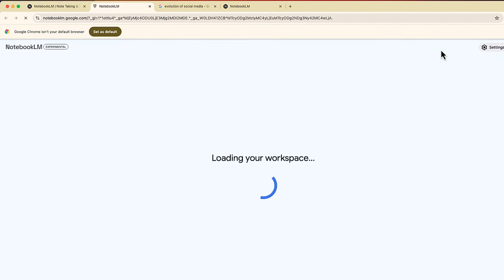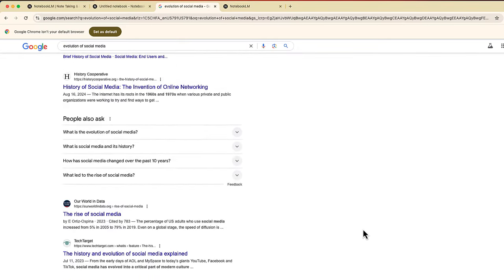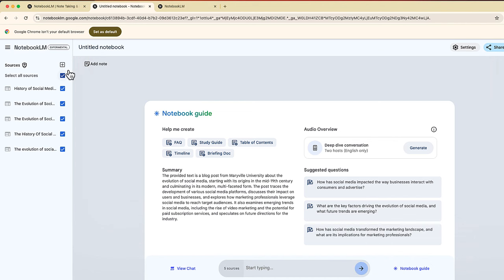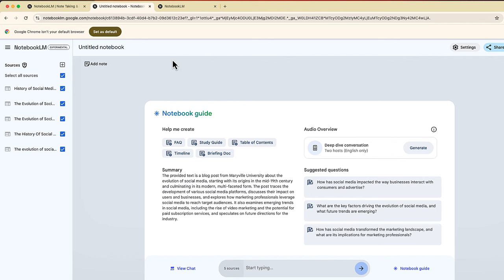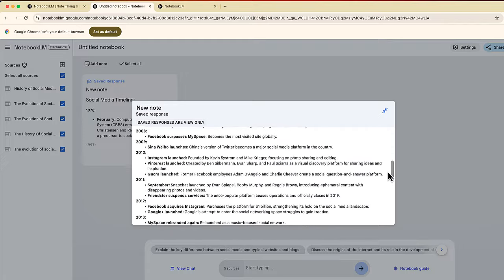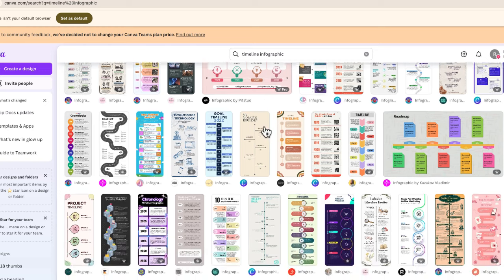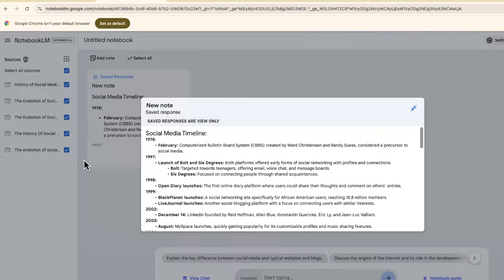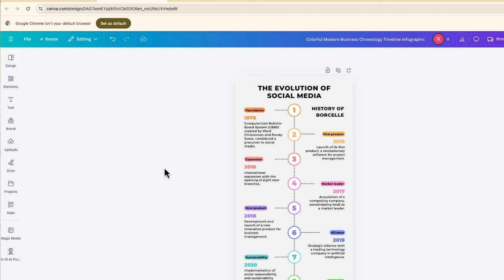NotebookLM + Canva: How To Generate a Timeline In Minutes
In this video, I’ll show you how to quickly generate a timeline using @Google notebooklm and then bring it to life with @canva From organizing events to creating a visually appealing infographic, this step-by-step guide will help you create timelines effortlessly in just minutes. Whether you're a student, educator, or content creator, this tutorial will show you how to streamline your workflow using these powerful tools!